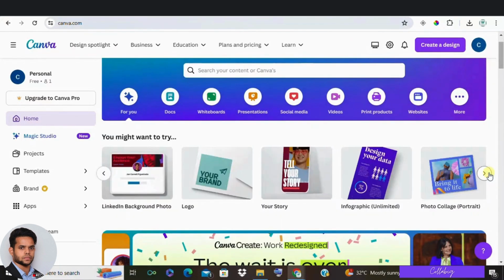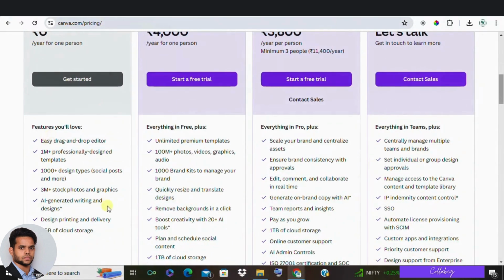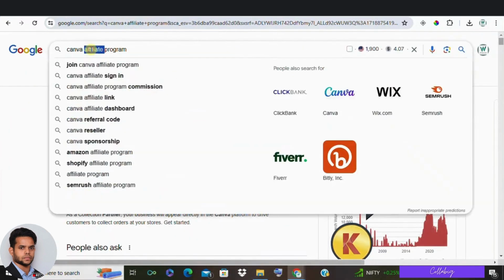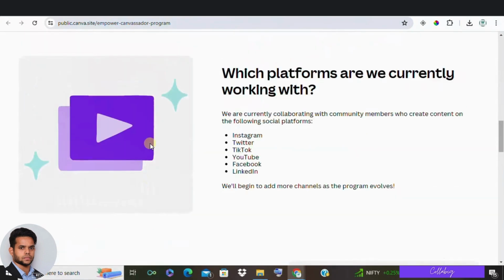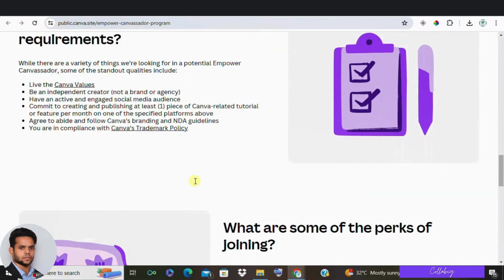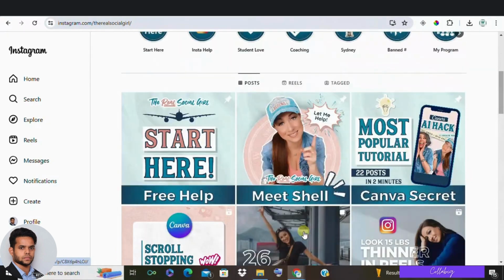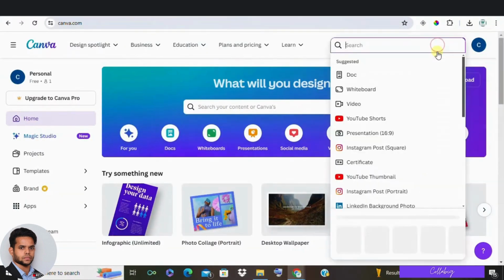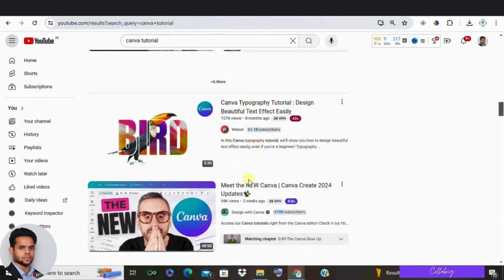Earn Money with Canva in 2024! Become a Canva Affiliate Free Trial + Easy Tips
0:01 - Welcome & Introduction
0:18 - What is Canva?
0:52 - Check Out My Favorite Strategy
1:07 - Canva Plans & Pricing
1:54 - Applying for Canva's Affiliate Program
3:00 - Promoting Your Affiliate Link
3:54 - Preparing for Application Opening
4:22 - Creating Tutorials
5:07 - Editing Videos
6:28 - Final Tips & Encouragement
6:40 - Reminder & Conclusion

Want to turn your design skills into cash?  This video reveals everything you need to know about Canva's affiliate program (Empower Canvassador) and how to become one in Fall 2024!

📋 How to Start Affiliate Marketing For Free. (Step-by-Step)